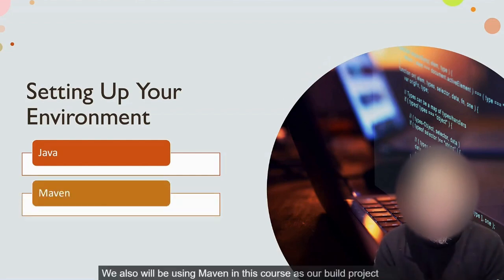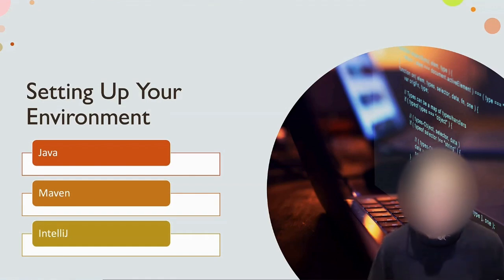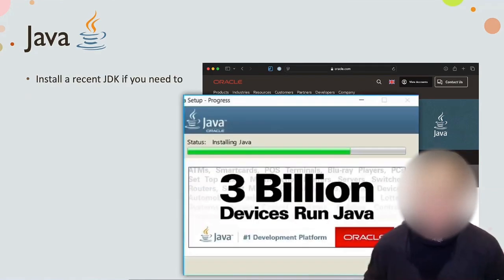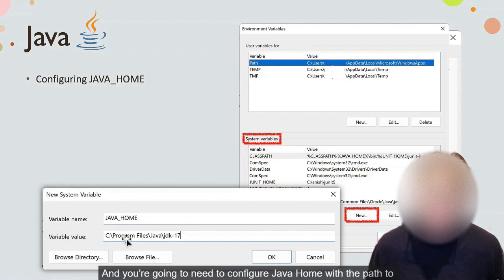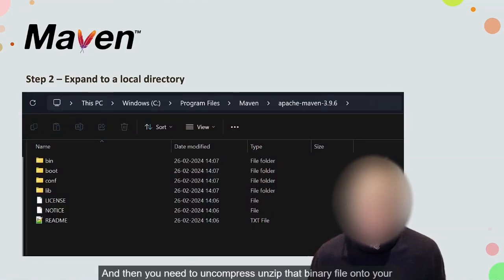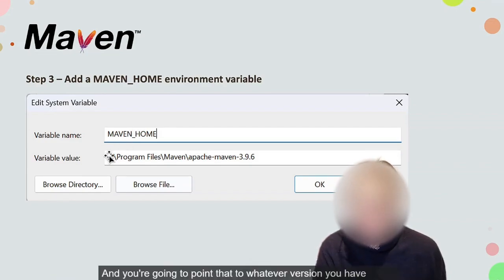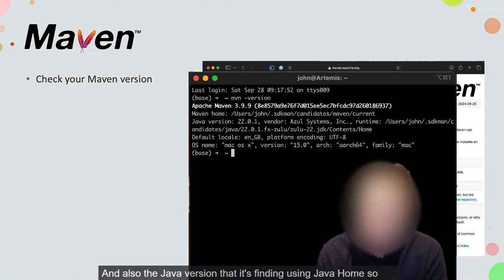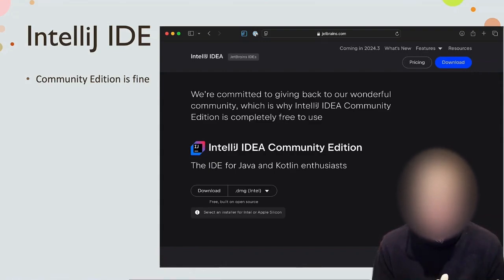2. Introduction To Playwright In Java | Setting Up Your Environment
To set up a Playwright environment in Java, you need to establish a standard Java development environment, configure a build automation tool (like Maven), and add the official Playwright dependency.